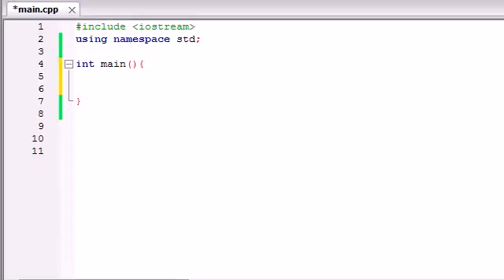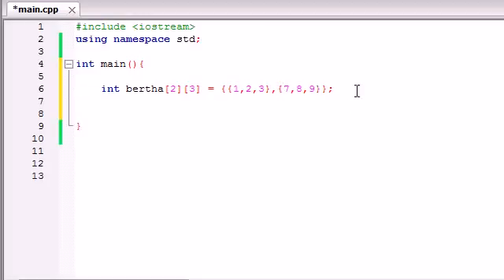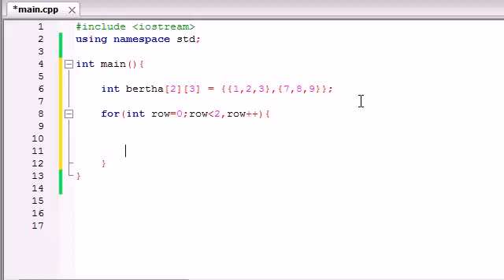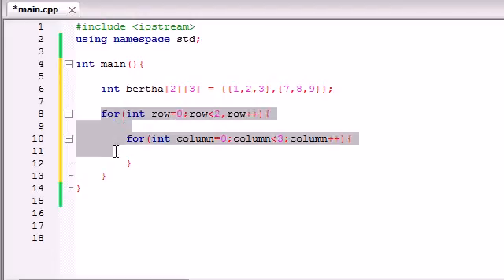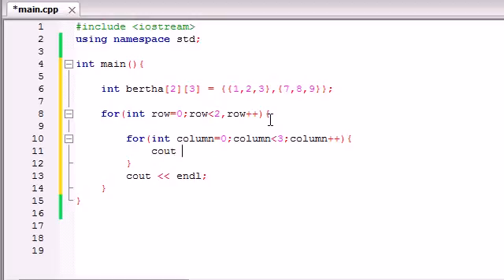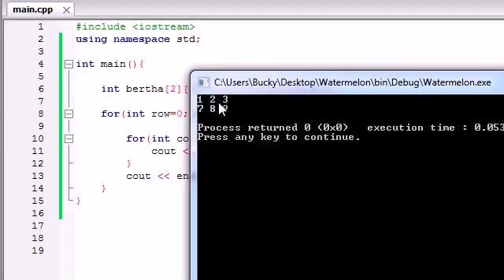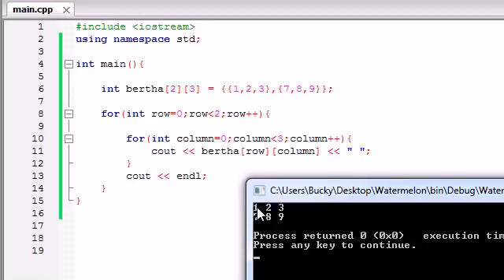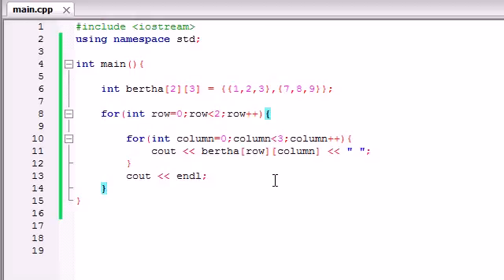C++ Programming Tutorials 37 How to Print Out Multidimensional Arrays